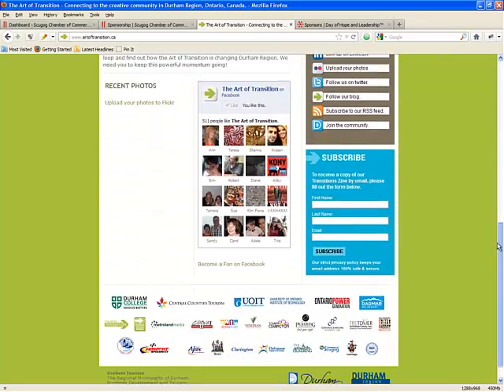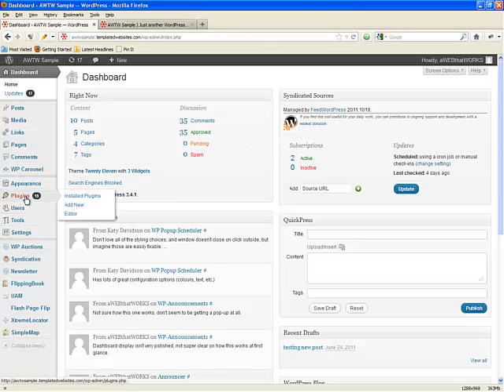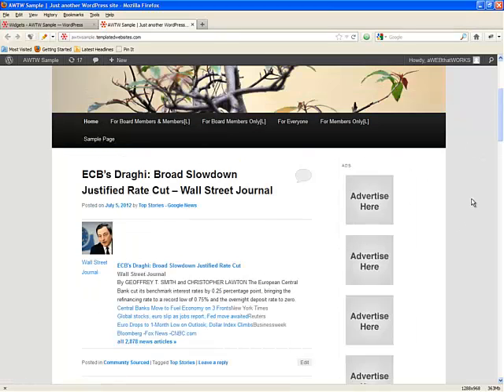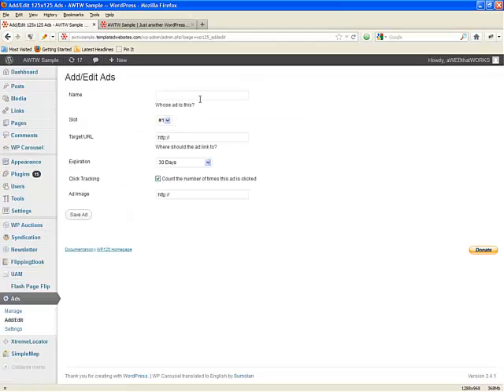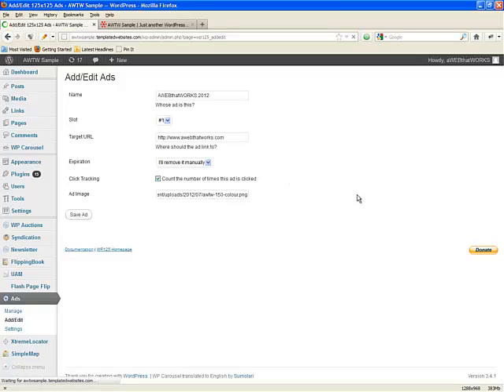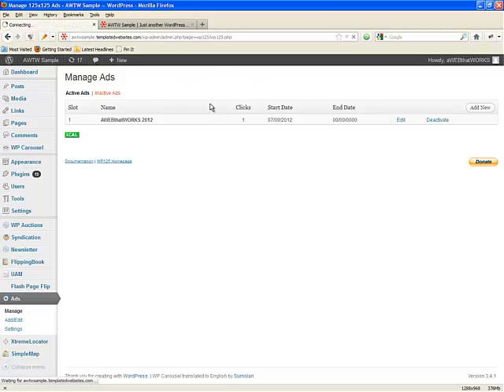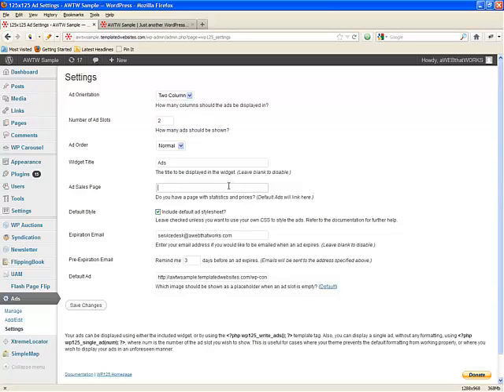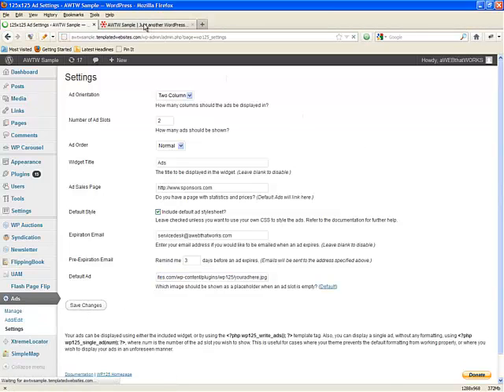WP-125 Plugin Walkthrough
AWTW Webmaster Katy provides a walkthrough of WordPress plugin WP-125.